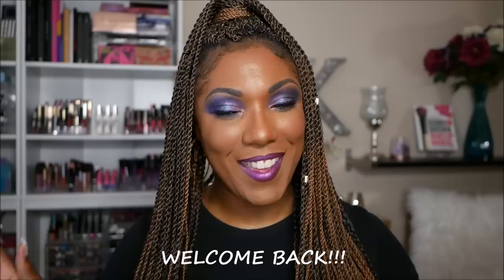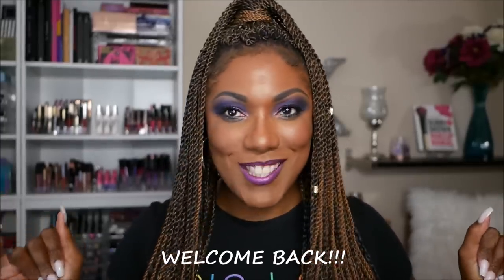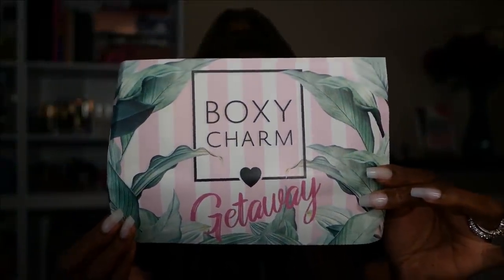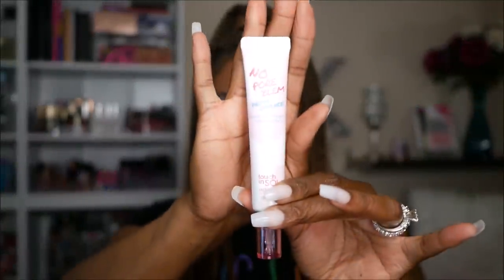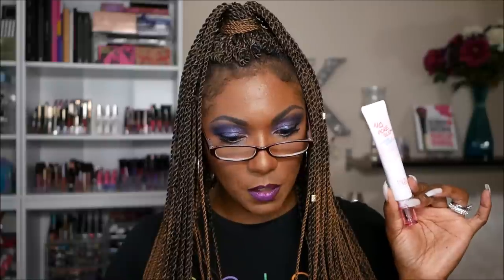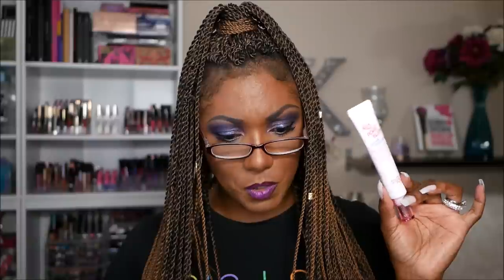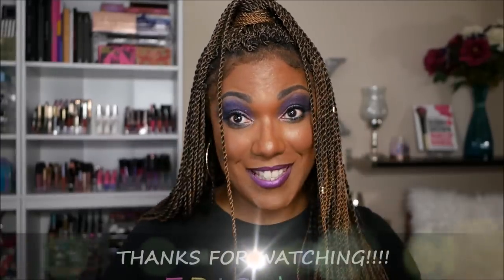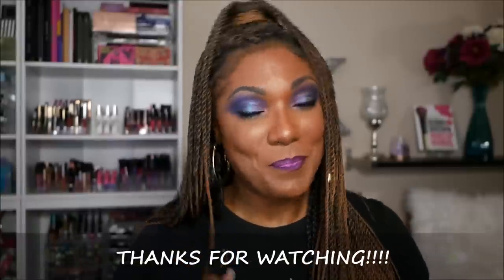JUNE 2019 BOXYLUXE!!! What they send ya girl y'all??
Hi Guys!!

Thank you for stopping by to check out my June 2019 Boxyluxe video.